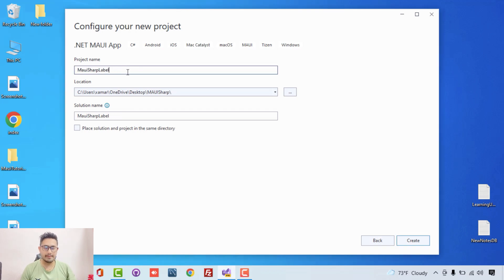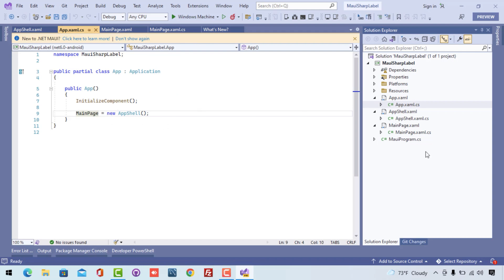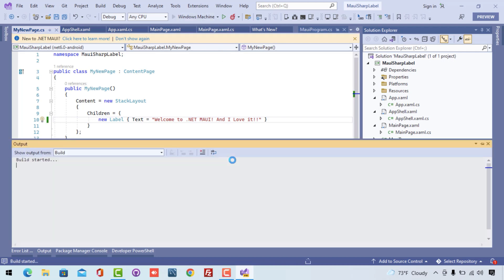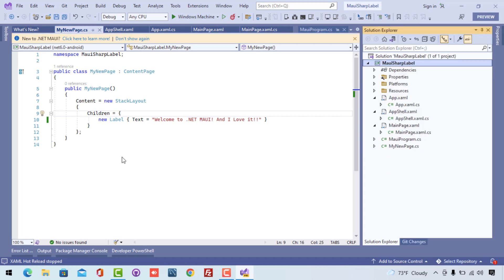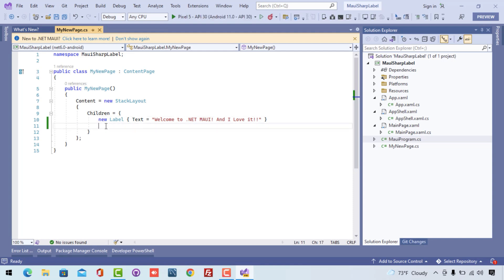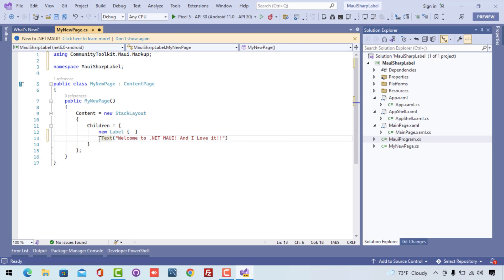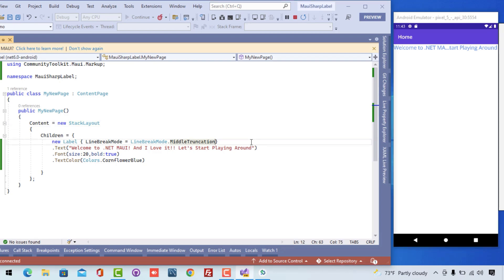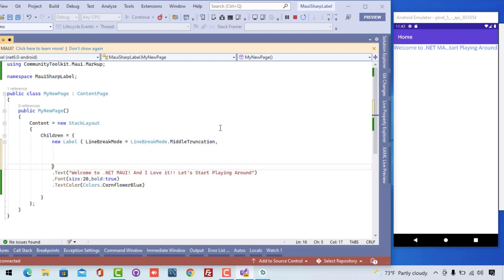Dotnet MAUI Label Control C# Tutorial 1.1